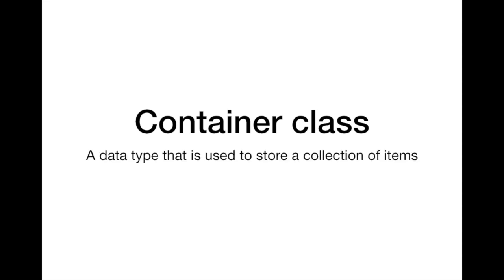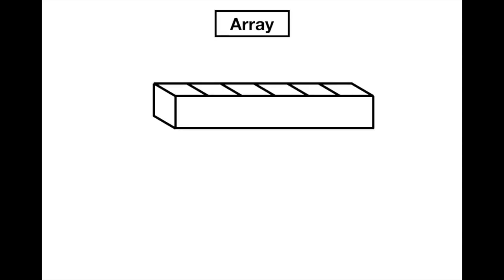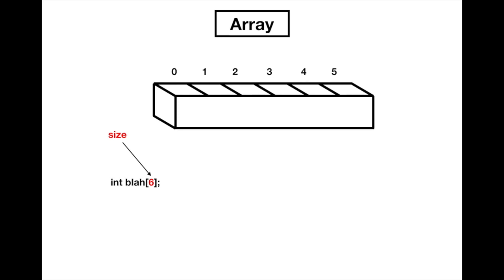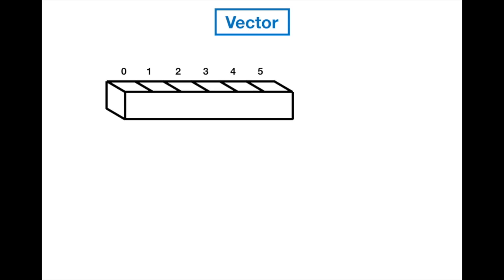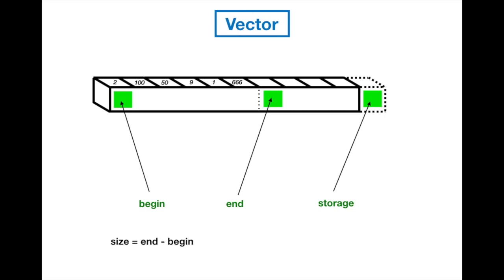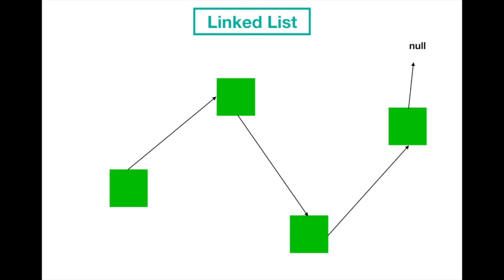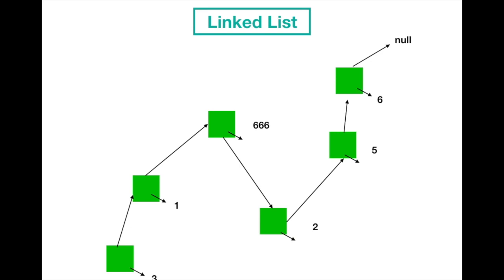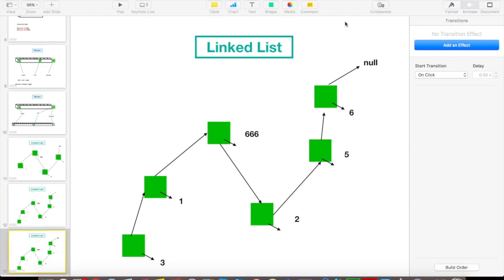Container Class Explanation